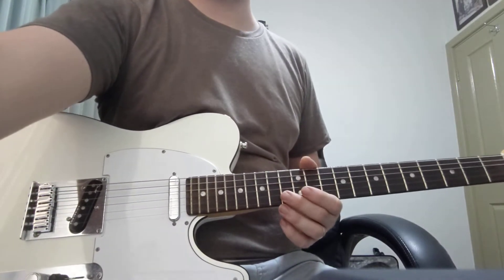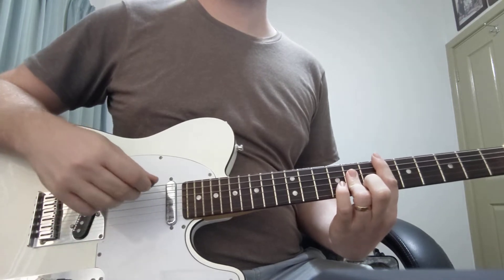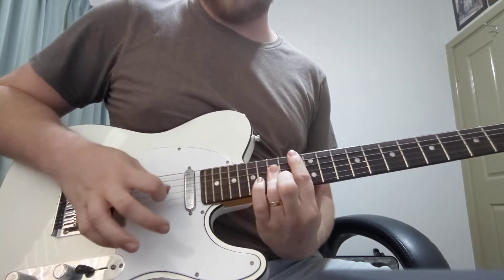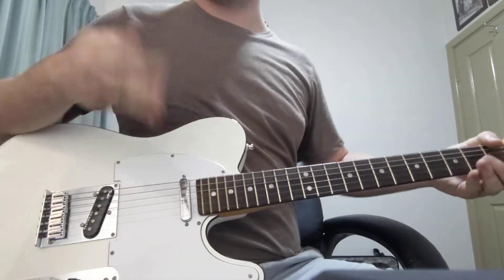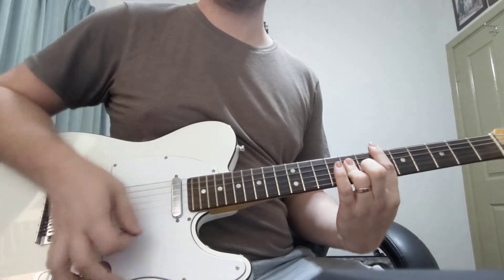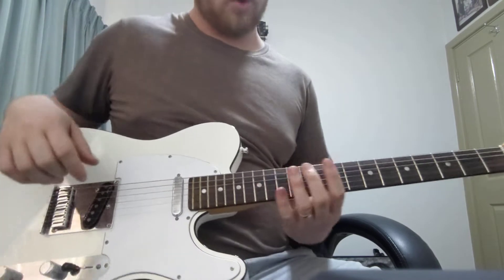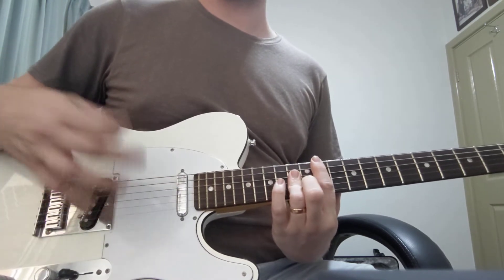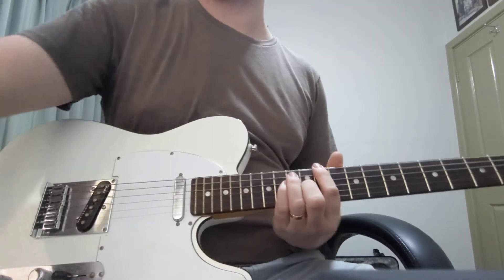Living Hope Eb (Rhythm Electric)